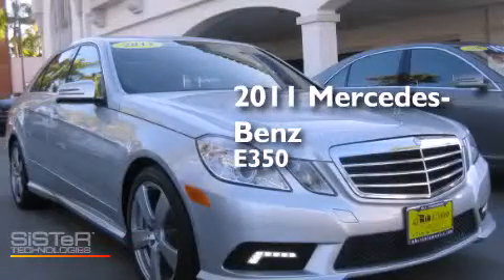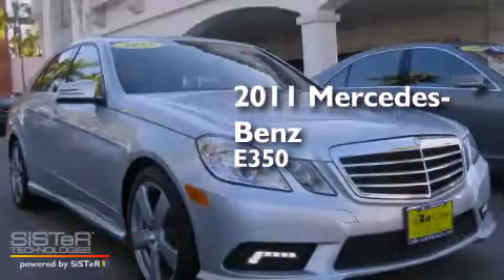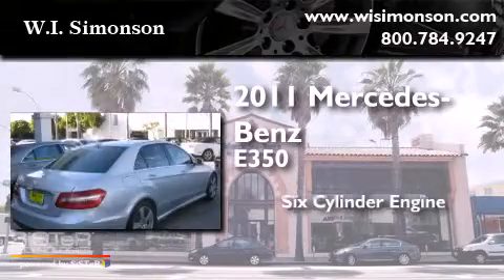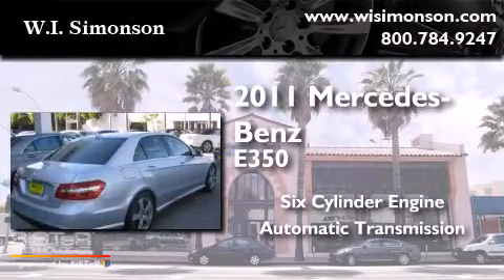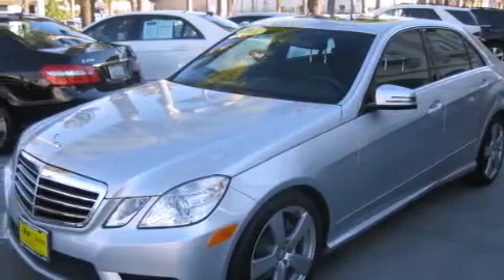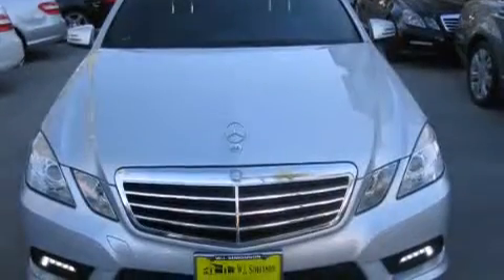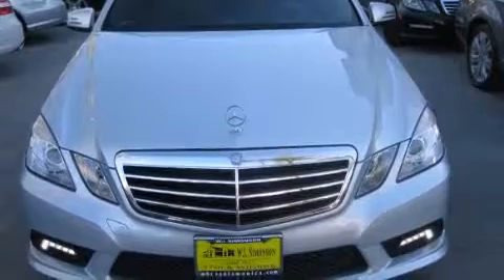2011 Mercedes-Benz E350 Sport (4dr Sdn E350 Sport RWD) Santa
We have been honored to serve the Santa Monica CA area , we promise that your experience at our dealership will exceed your expectations ! Year : 2011 Make : Mercedes-Benz Model : E350 Engine : 3.5L V-6 cyl Trans . : Automatic Exterior : Silver Miles : 30,119 Interior : Black Stock : SBA415232 W.I. Simonson 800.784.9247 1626 Wilshire Blvd Santa Monica , CA 90403